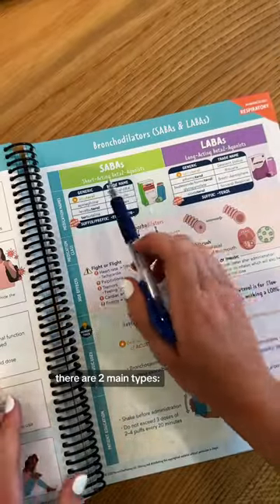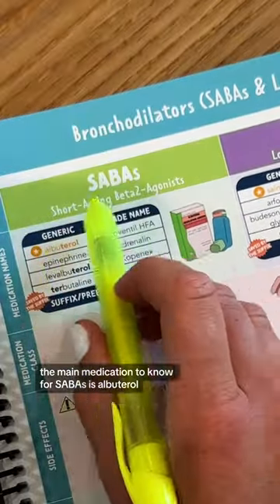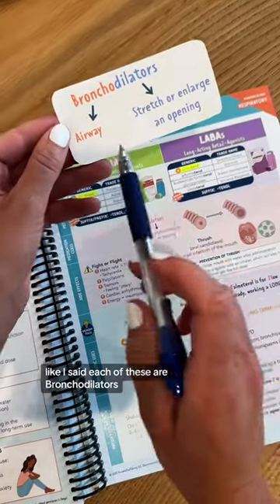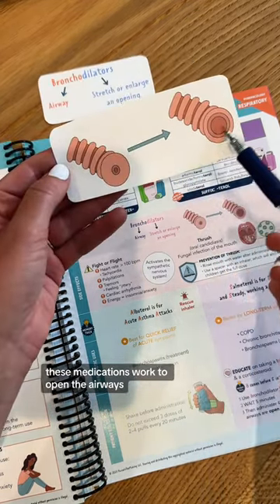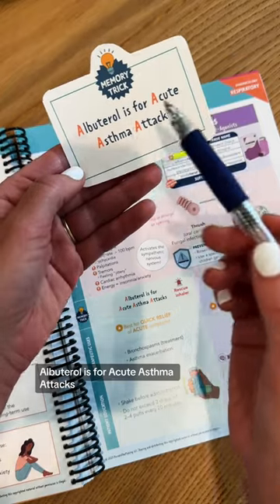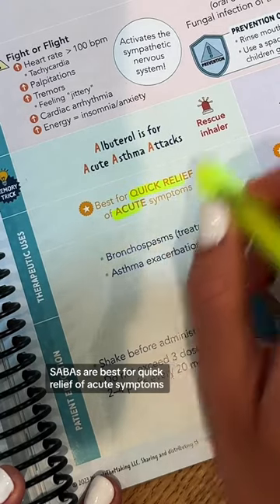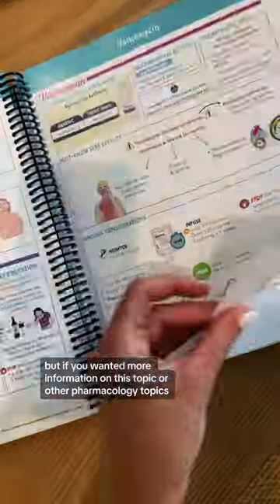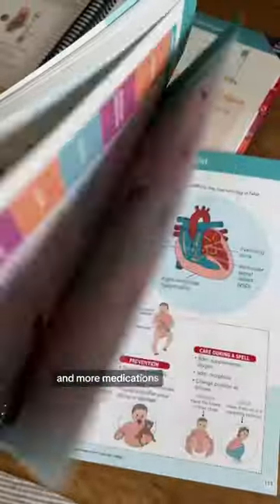Bronchodilators shorts nclex nursingnotes nurseinthemaking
–Bronchodilators–

There are two MAIN types of bronchodilators
1. Short-acting beta 2 agonists (SABAs)
2. Long-acting beta 2 agonists (LABAs)

😮‍💨SABAs are known for their effectiveness in acute situations and are quick-acting! These are best for asthma attacks or quick relief of wheezing and bronchoconstriction.
⭐A common example is albuterol sulfate!

🫁LABAs are long-acting and known best for their ability to manage long-term symptoms of respiratory and pulmonary disease.
⭐A common example is salmeterol

What is another bronchodilator? Leave its name & class below 🙂